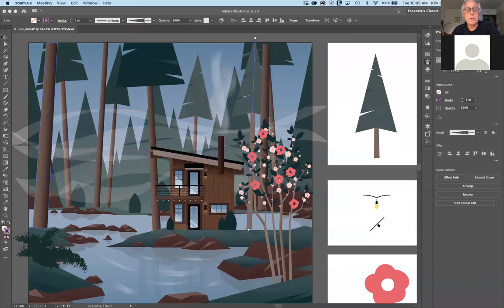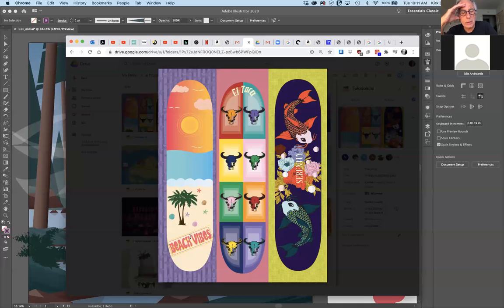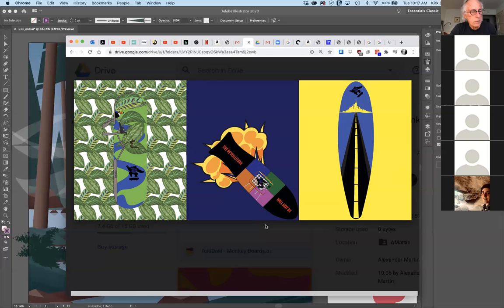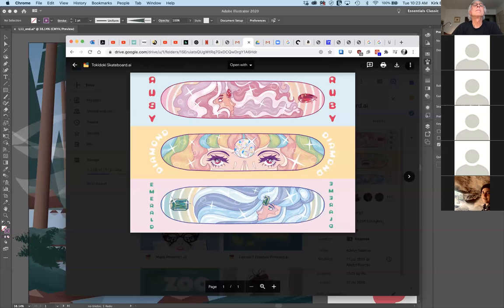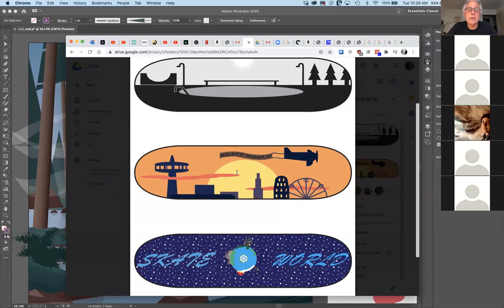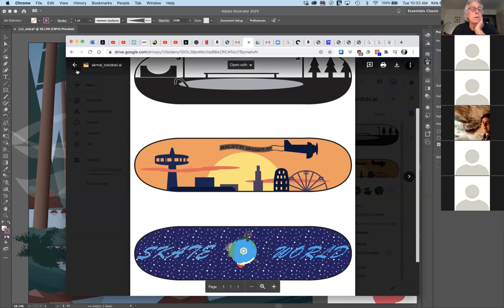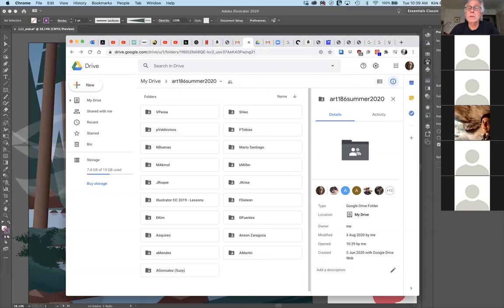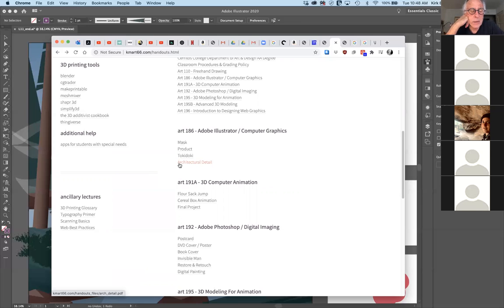Lecture 18 - Critique of Tokidoki Assignment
Today; we had an informal critique of the Tokidoki Assignment. There was some very strong work.